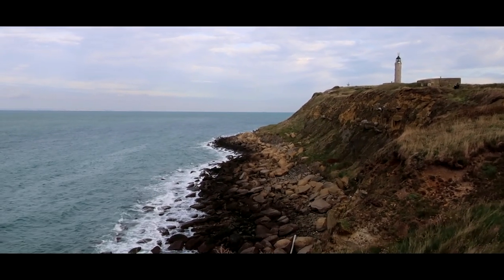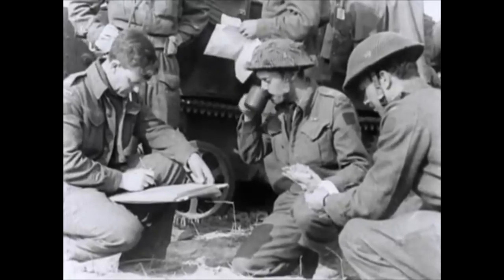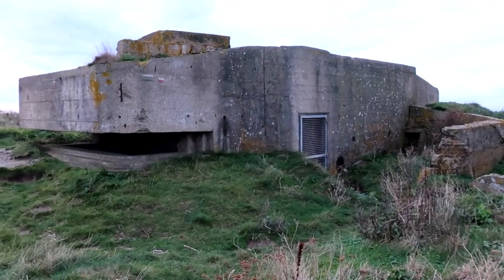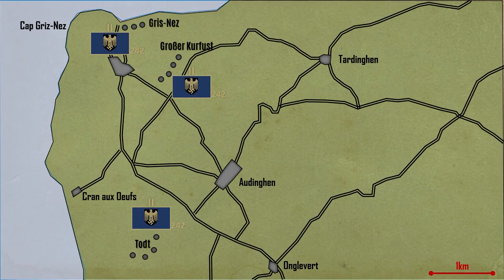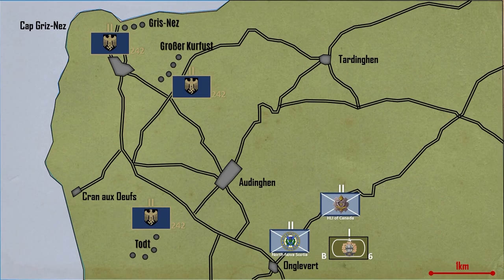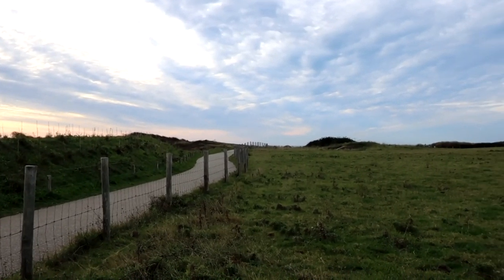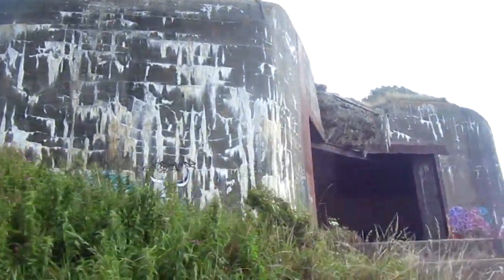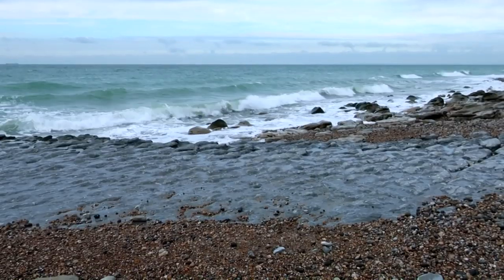The Battle of Cap Gris-Nez and the capture of Battery Todt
The Cap Gris-Nez is one of the most visited sites along the Cote d’Opale. It is littered with various bunkers, trenches and craters, but despite all that only a few people know about what happened on the Cap on the 29th of September 1944. Find out more about the capture of the cap and the capture of the coastal guns which could fire all the way across the channel into England.

Steve McLeish (Grandson of Lieutenant Edward McLeish)

Casual Desire
Your suggestions